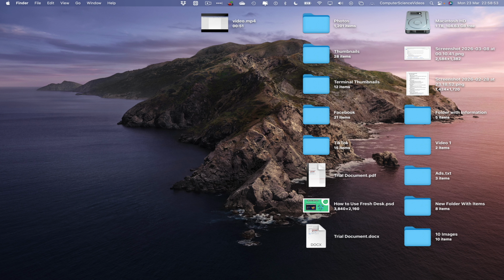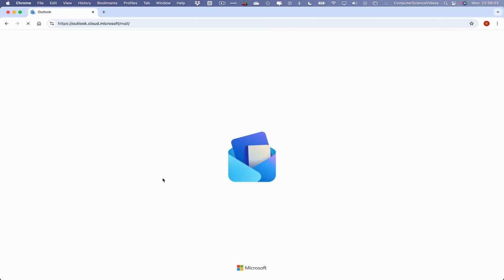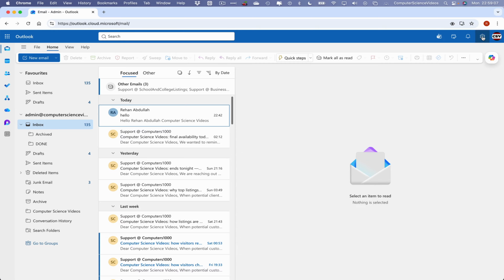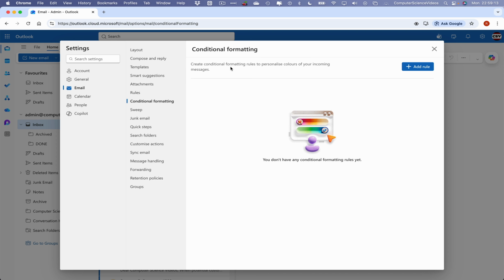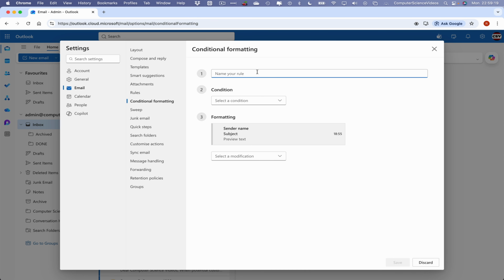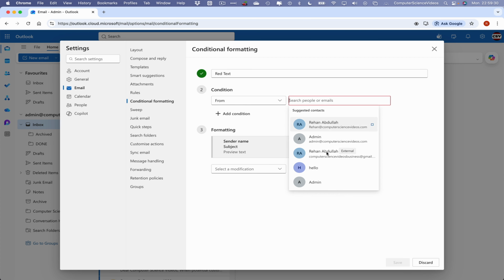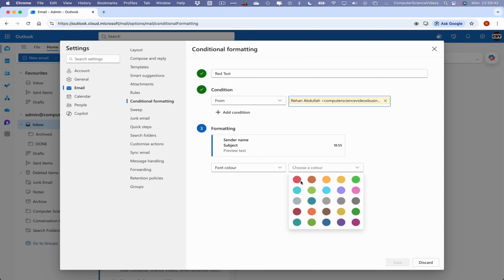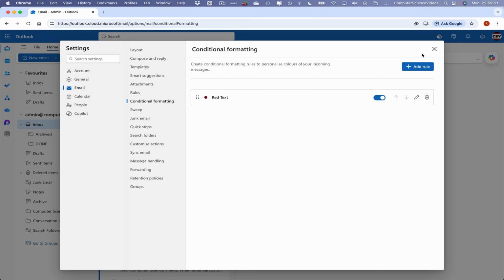How to CONDITIONAL FORMAT a Rule on Email For Outlook Using a Mac - Basic Tutorial (2026)